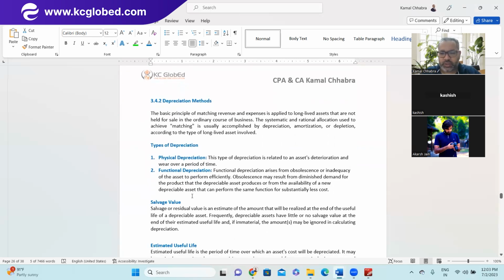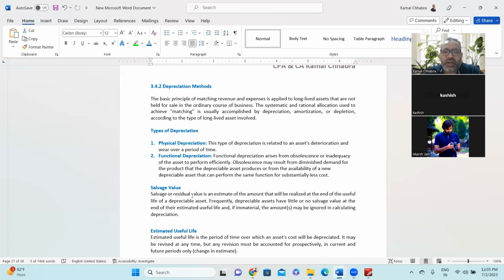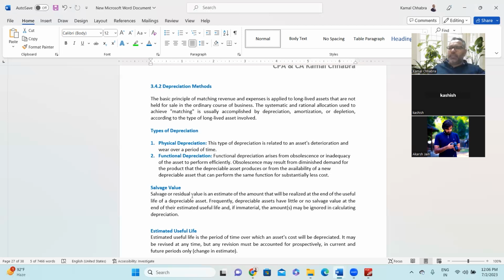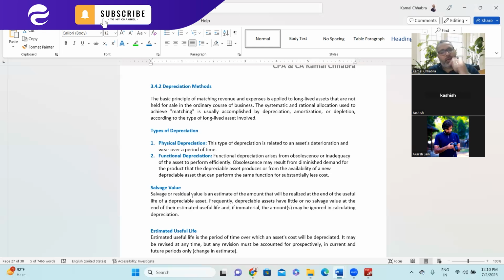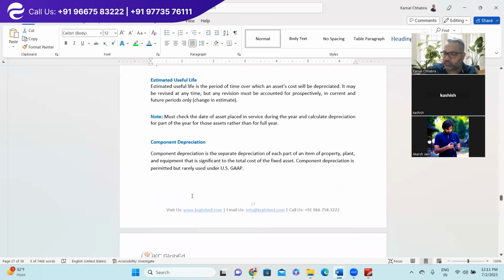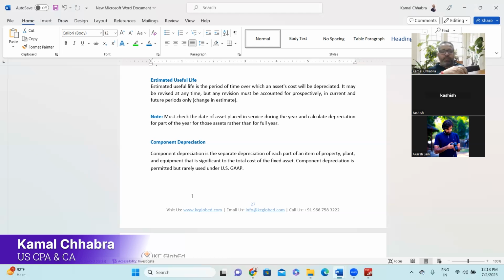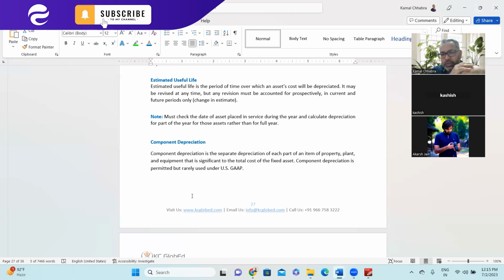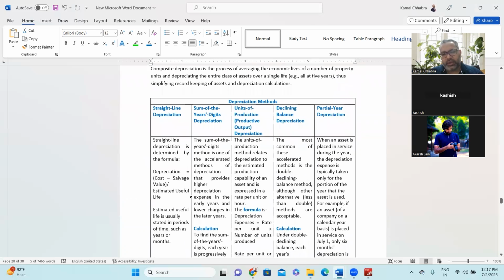Property Plant and Equipment | PART 2 | CPA & CA KAMAL CHHABRA SIR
Topic - Property Plant and Equipment (Part 2)

Subtopic - Depreciation Methods

Join CPA & CA Kamal Chhabra Sir as he simplifies the various depreciation methods under Property, Plant, and Equipment. Gain clarity on this critical accounting concept to boost your understanding and excel in your exams!